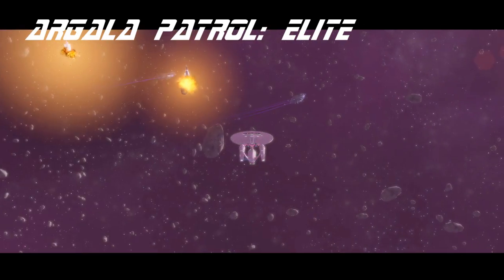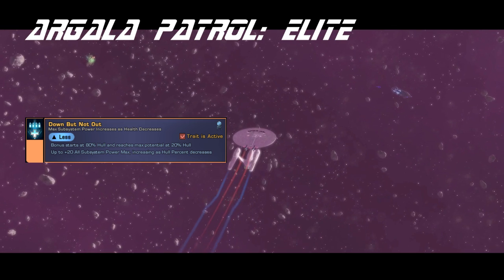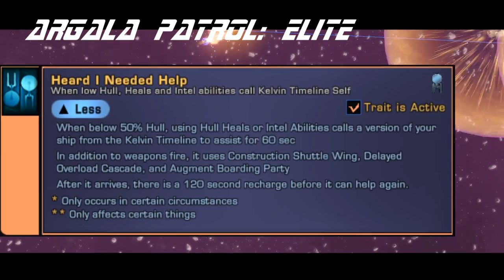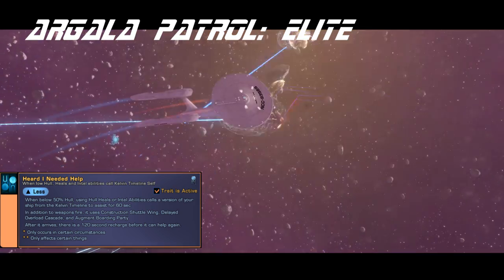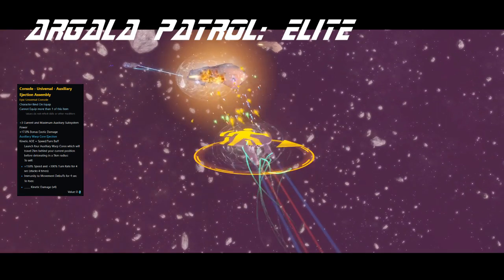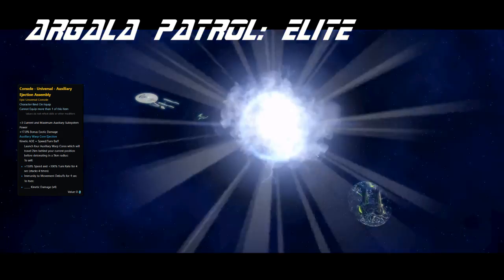Legendary Kelvin Constitution Konnie -- Star Trek Online -- Review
Let's look at the Legendary Intel Kelvin Constitution Battlecruiser.